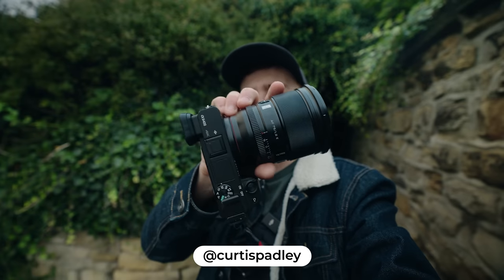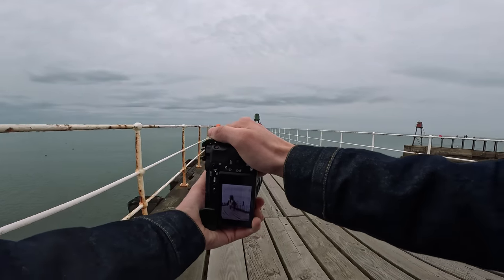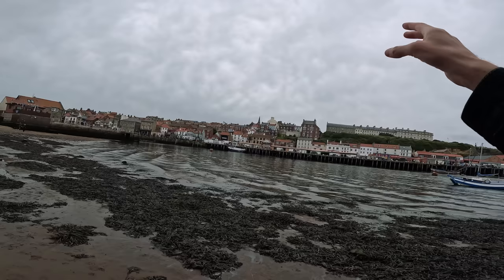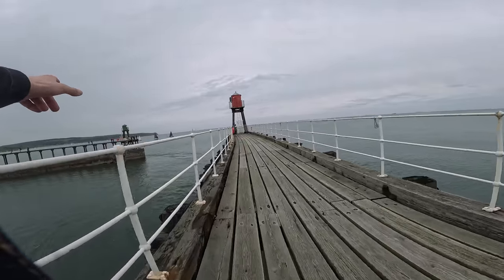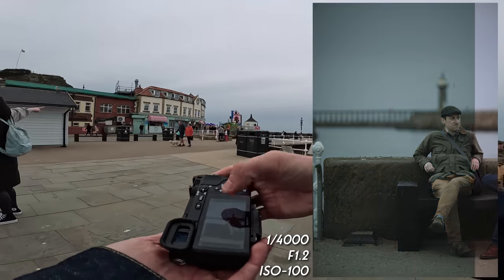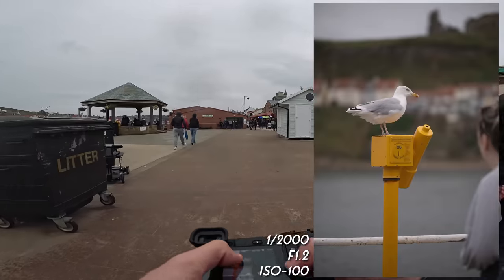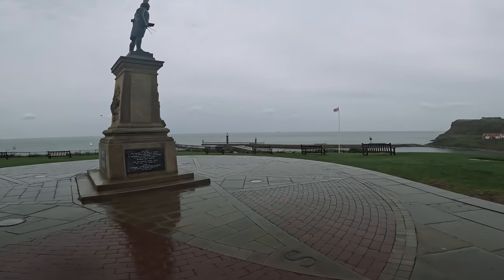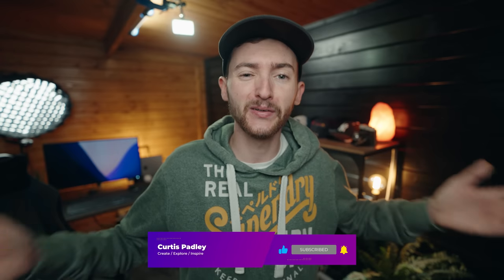Viltrox 75mm F1.2 Street Photography POV with Sony A6400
Here we go finally putting the Viltrox 75mm F1.2 to test with some street photography using the Sony A6400!

- Viltrox 75mm F1.2
- Sony A6400

Use curtispadley Your Work Could Be Featured on the Channel!